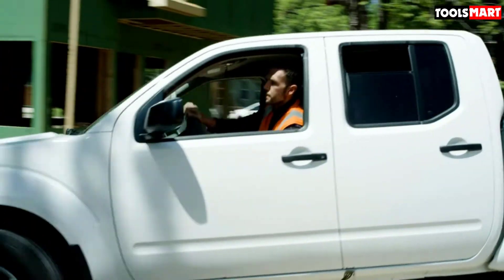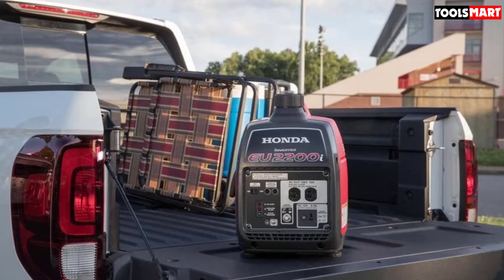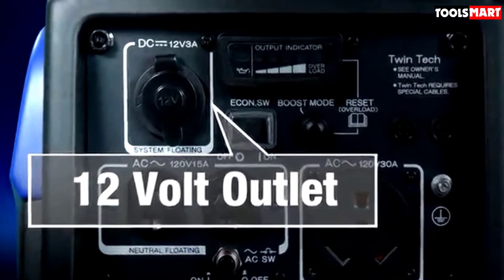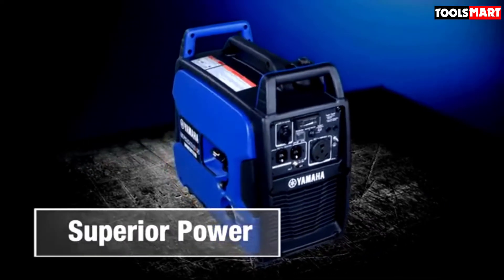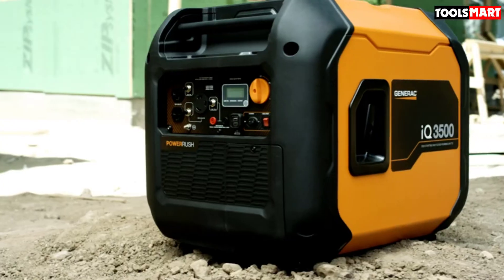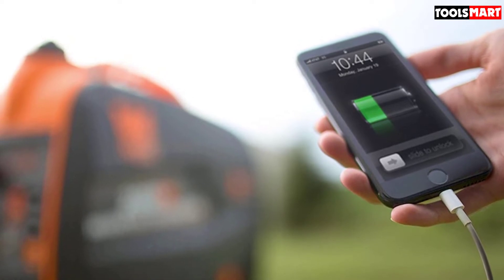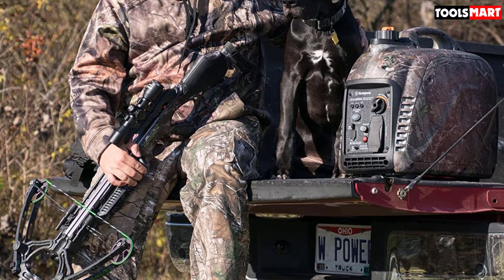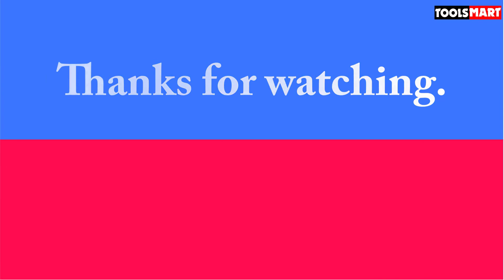✅Top 5 Best Quietest Portable Generators of 2023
✅1. Honda EU2200i – Super Quiet Generator
✅2. Yamaha EF2200iS – Quiet RV Generator
✅3. Generac IQ2000
✅4. WEN 56200i – Super Quiet Portable Inverter Generator
✅5. Westinghouse iGen2500

To save you both time and money, we’ve narrowed down to some of the best Quietest Portable Generators.
Check out an in-depth review of the best Quietest Portable Generators in 2022 .

In this video, we make a new research on the top best  Quietest Portable Generators.
This is the best Quietest Portable Generators review.
Best time for buying your new Quietest Portable Generators.